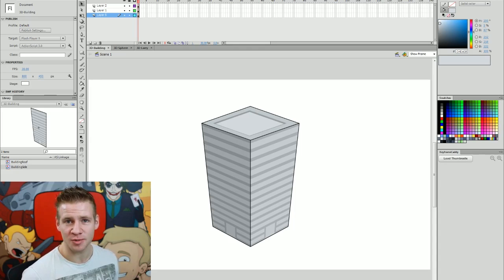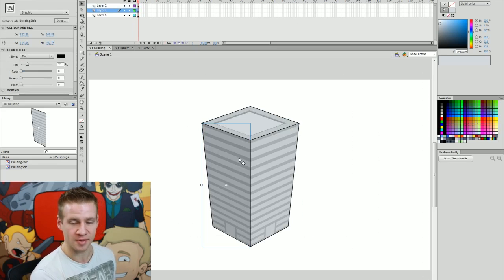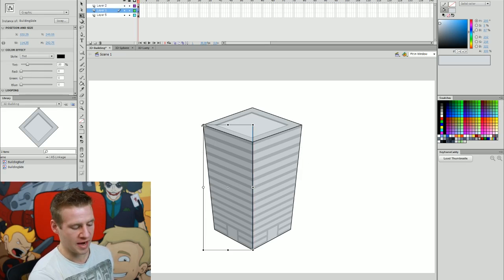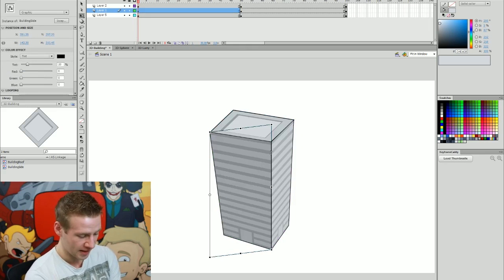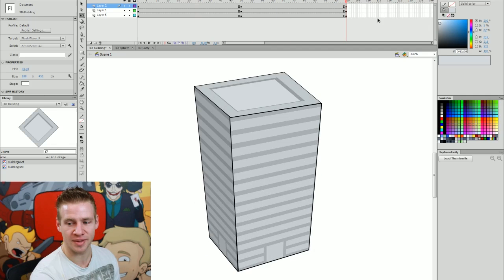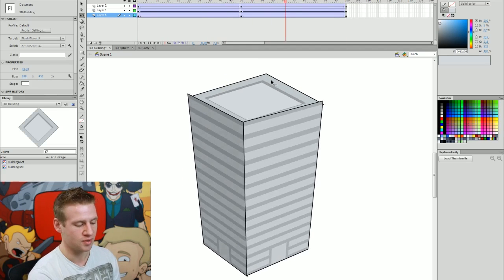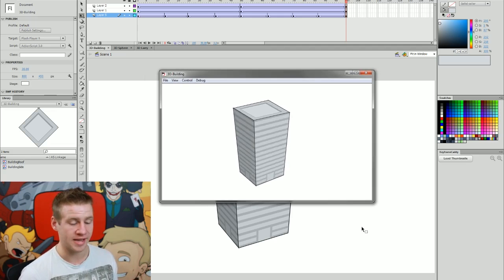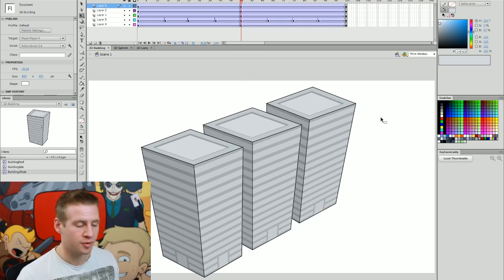How to Animate 3D transformations in Flash! (pseudo 3D)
JAZZA'S OFFICIAL SOCIALS! - Follow/Sub ↴